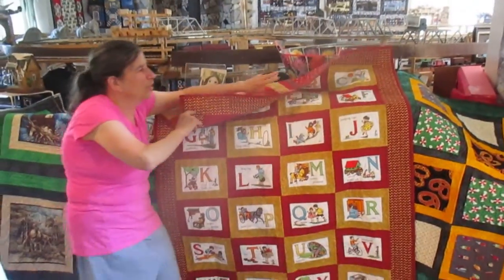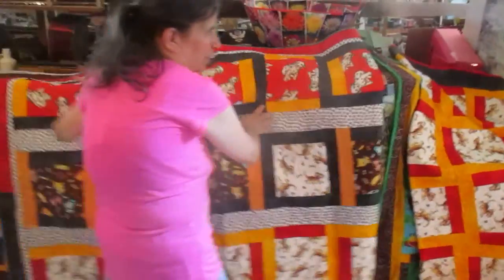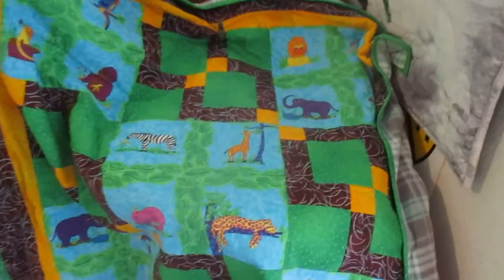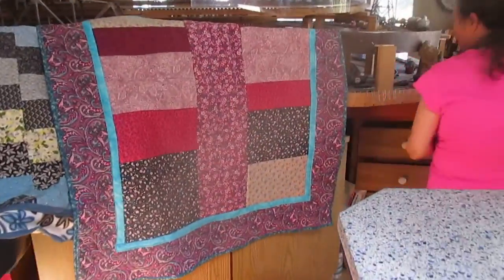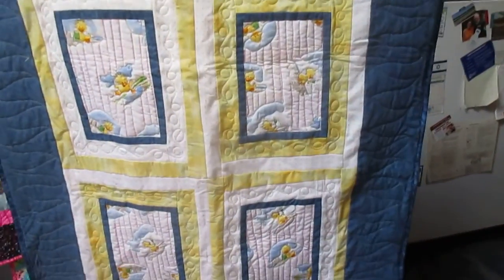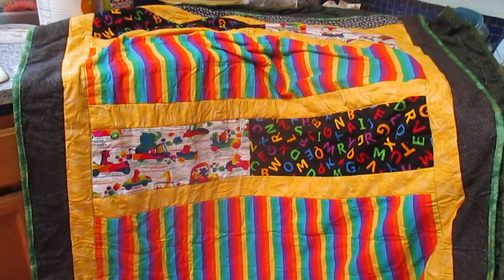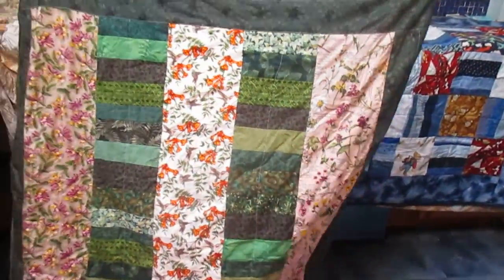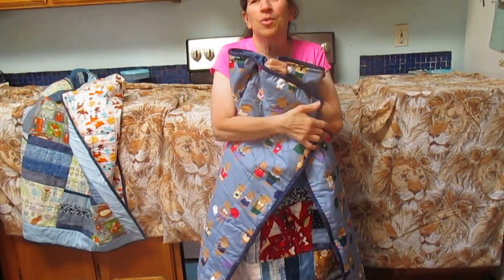Harvey and Rosie's quilts-5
This is our 5th quilt video